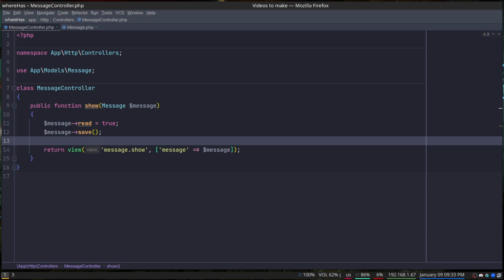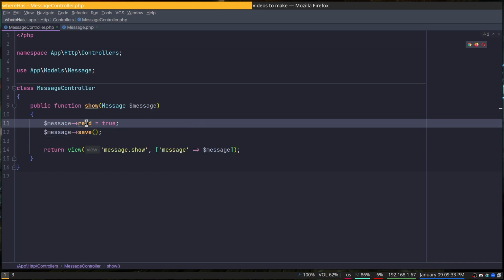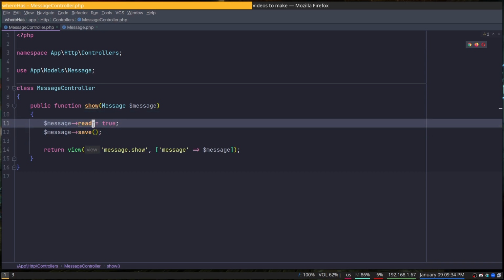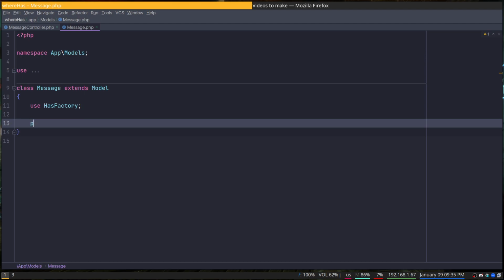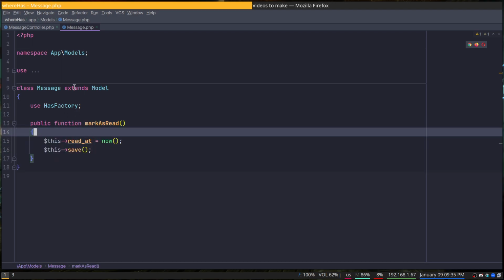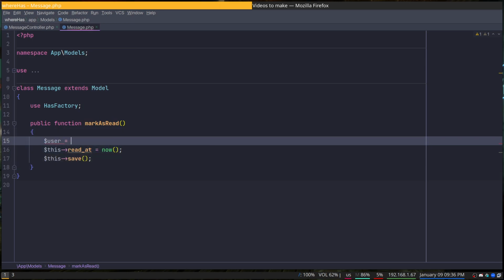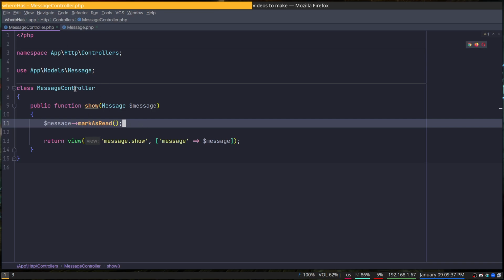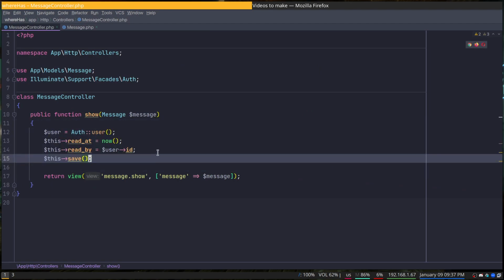Write better code in Laravel by using model methods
In this video I explain a technique I use to write better code in Laravel when working with models.